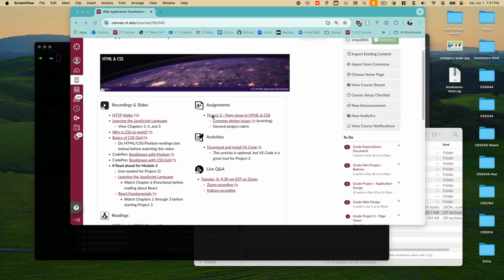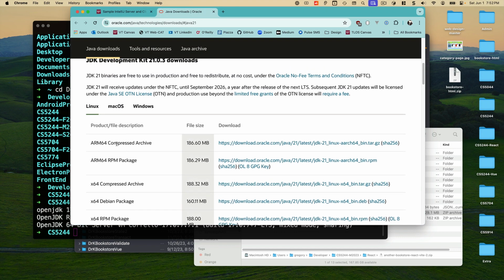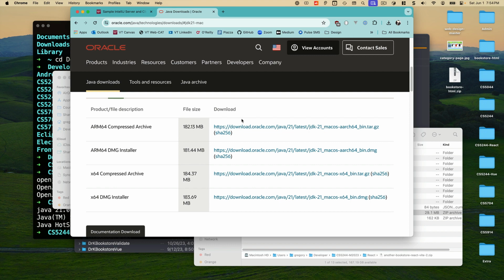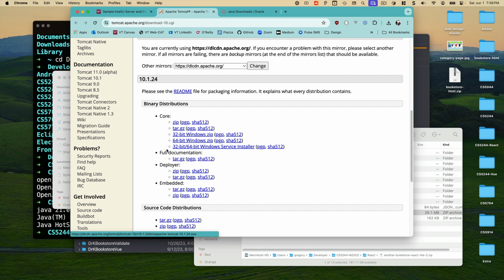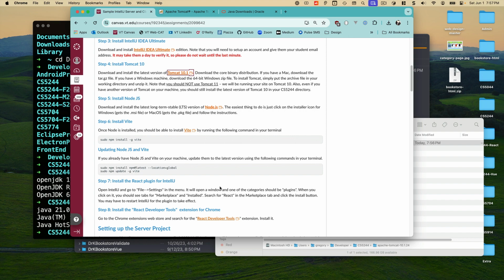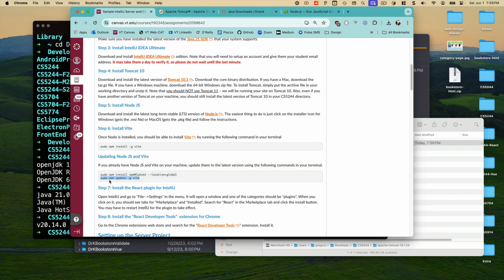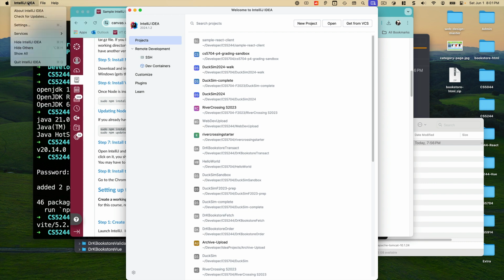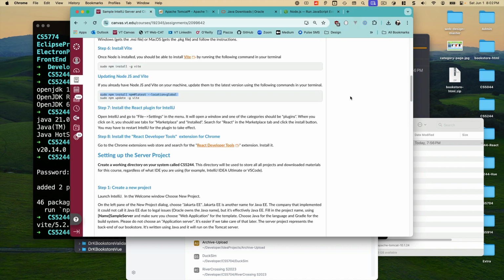DrKSampleInstallWalk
CS5244 ClientServer App